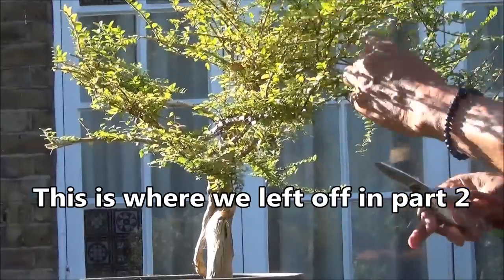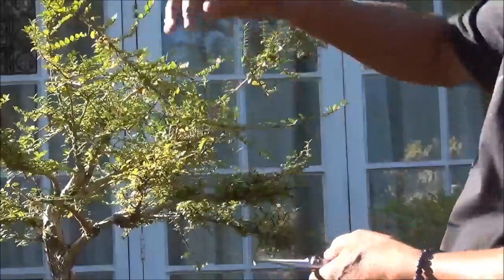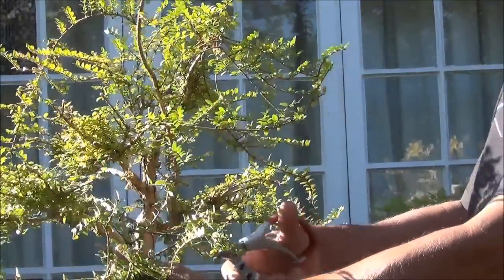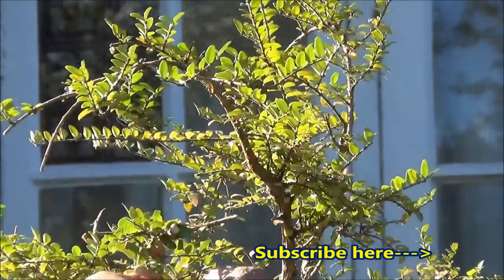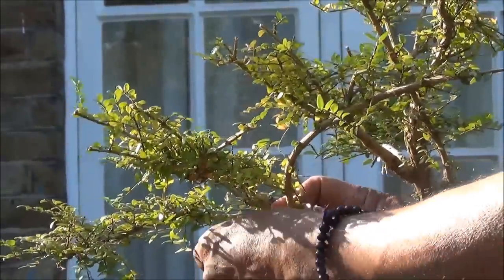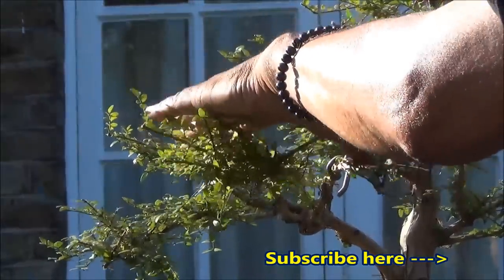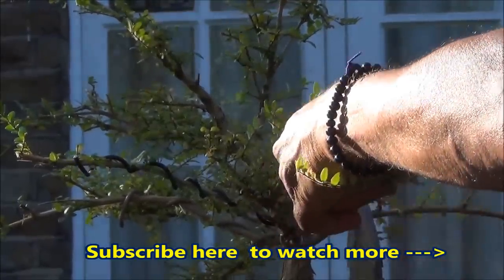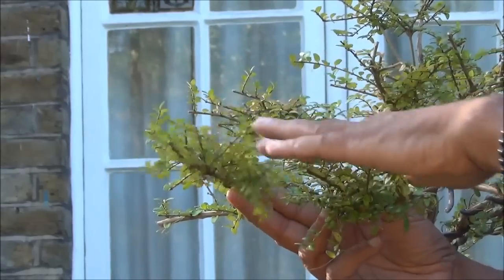Bonsai Lonicera Nitida Progression Tree 2 Part 3 by mikbonsai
Bonsai Lonicera Nitida also known as Japanese Honeysuckle.  The   collected yamadori was purchased for GBP £ 5 in Spring of 2014 and was  worked on for the first time in June 2014.  It is being made into a bonsai tree.  This is an easy method and low cost way to start a a bonsai tree.

In Part 3 progression video the Yamadori bonsai is further pruned and pruning refined.  The bonsai tree branches are wired for better placement and improve the over all appearance, look and style of the tree.

After watching this video Take Action do some thing, start with thumbs up for the video, comment, share and if you are not already a subscriber, then please subscribe and make my day.  Having done that it is now time to do some  work on your Yamadori / collected material, just tidy up some trees and clean some pots. When I do that the trees always end up looking better.